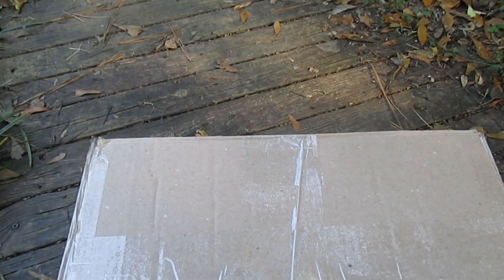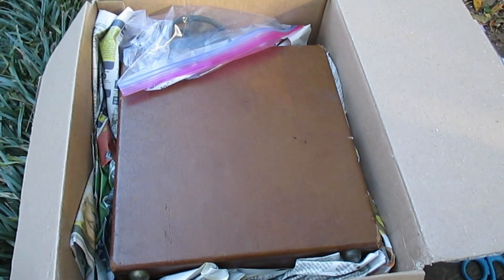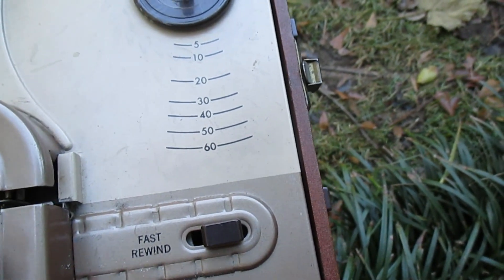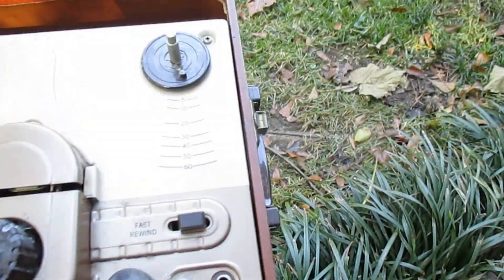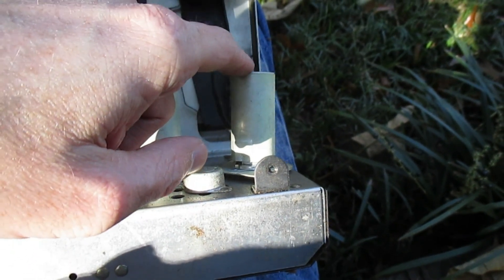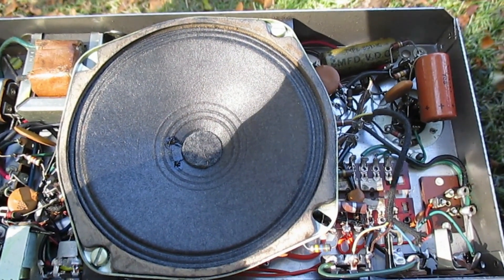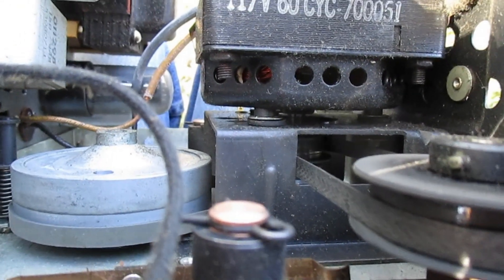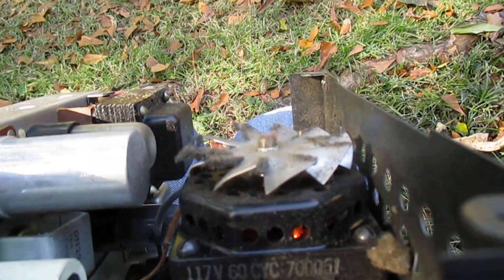Silvertone Reel-To-Reel Tape Recorder from 1955